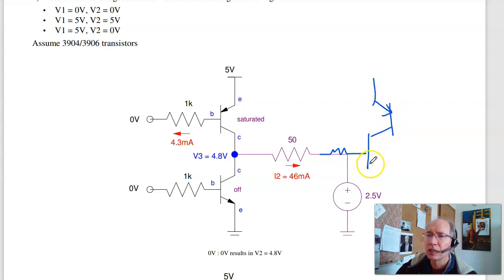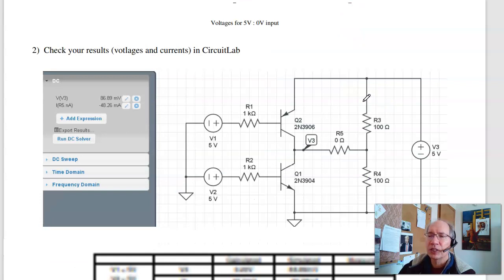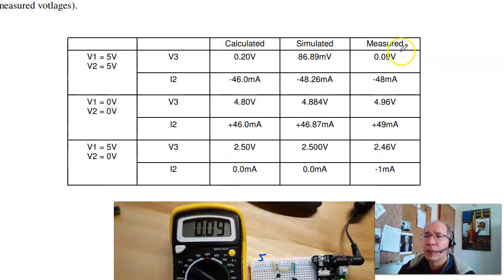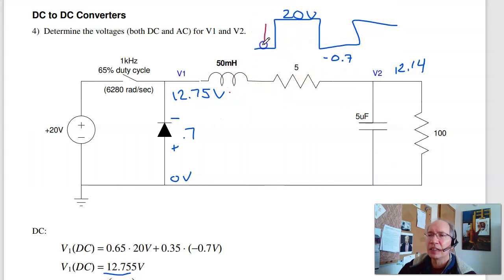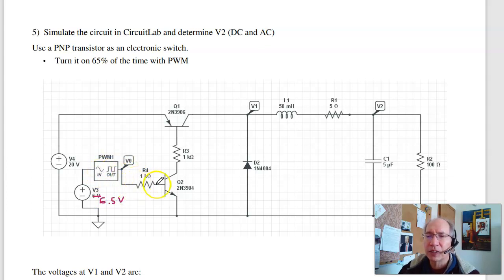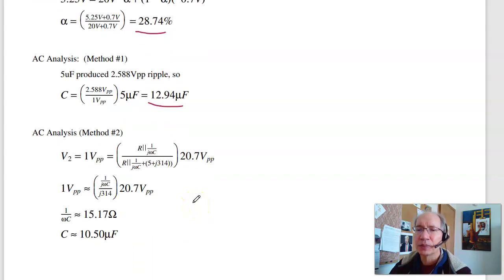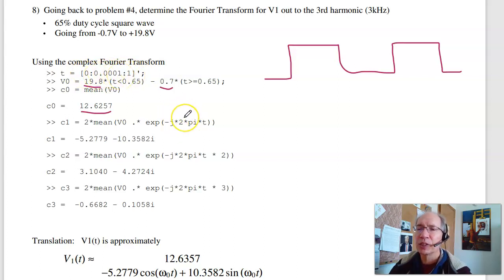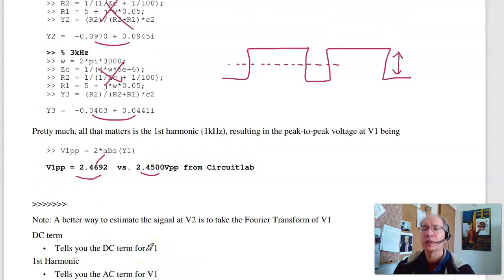ECE 320 Homework #6 (Sp23)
Solutions to homework set #6 for NDSU ECE 320 Electronics I (H-bridges, DC to DC converters, Fourier Transform).  Please visit the following site for corresponding lecture notes, homework sets, and solutions.